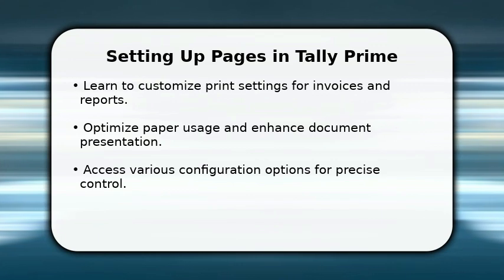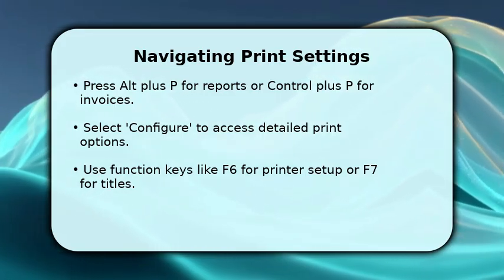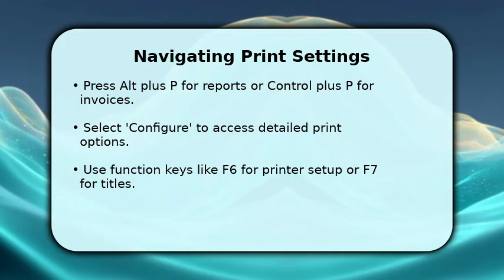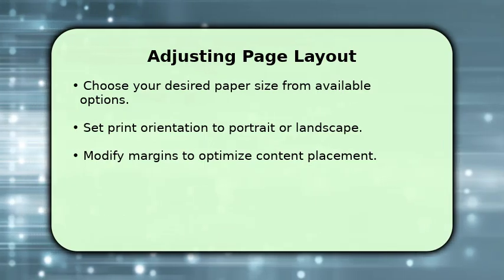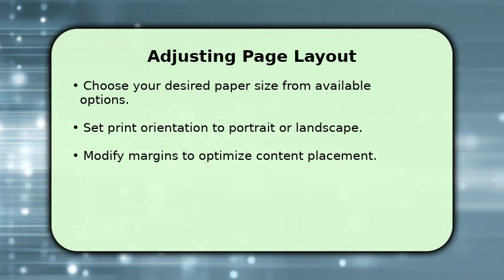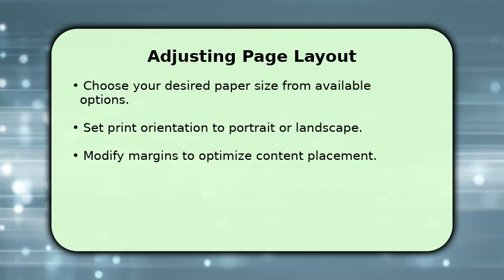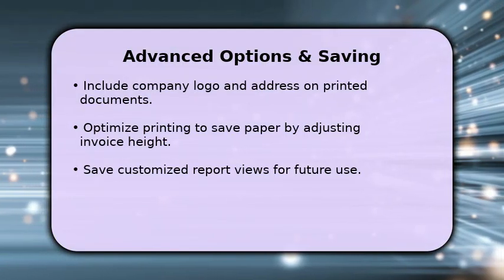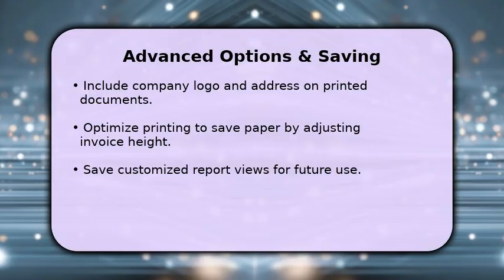How to Set Page Setup in Tally Prime (UPDATED)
▸ In this video, we will guide you through the process of setting up page setup in Tally Prime. This includes configuring print settings, paper size, and orientation. Whether you're a beginner or an experienced user, this tutorial will help you master the page setup feature in Tally Prime. With clear instructions and visuals, you'll be able to set up your pages quickly and efficiently.